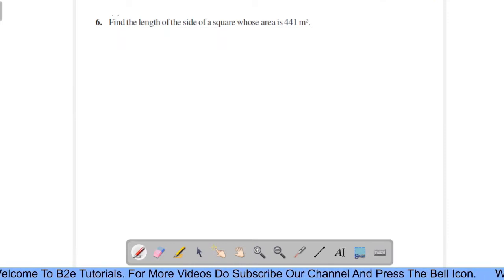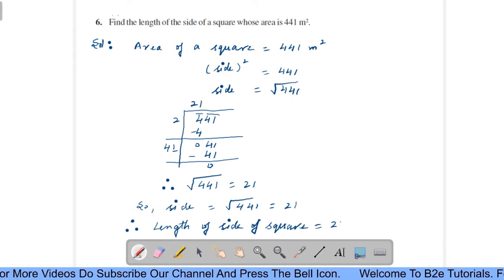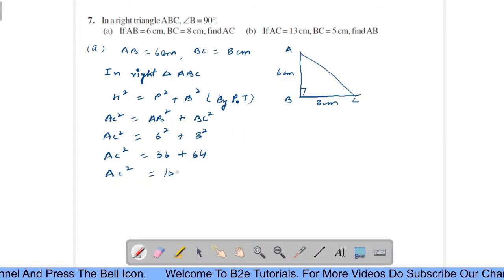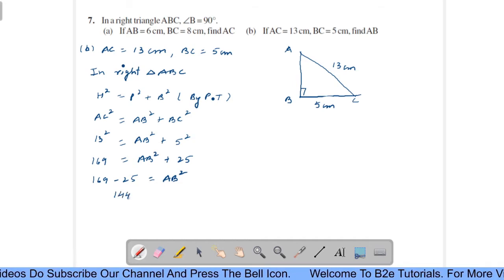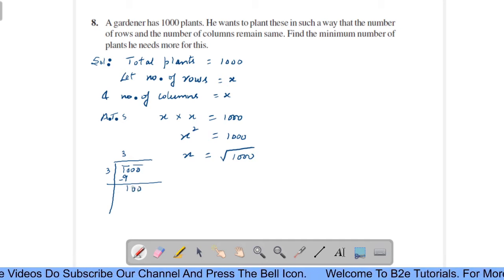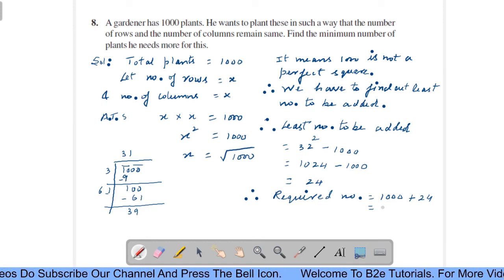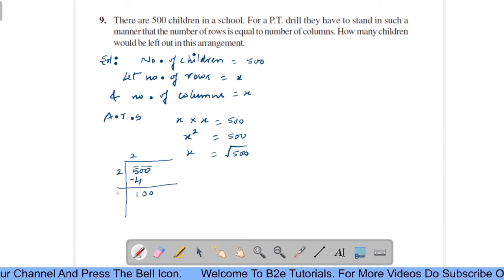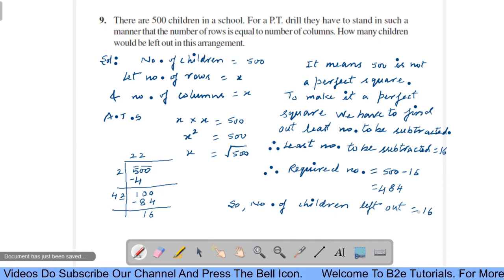Squares And Square Roots (LECTURE-4) | Part-E | CHAPTER-6 | MATHEMATICS | CLASS-8 | By: R.A Yadav